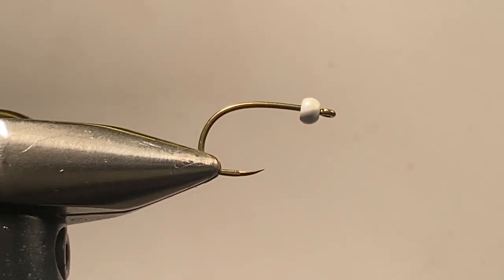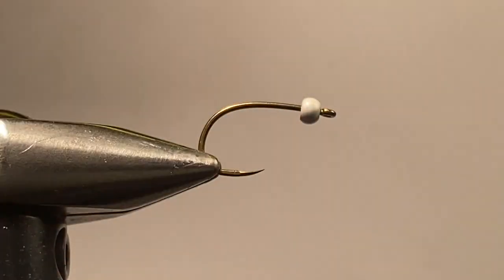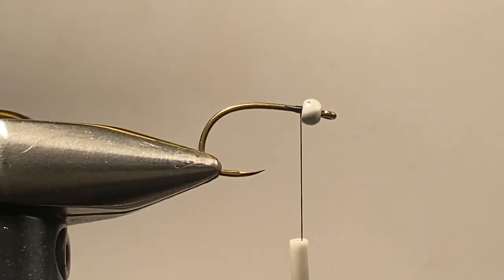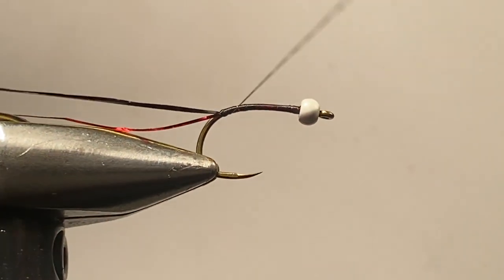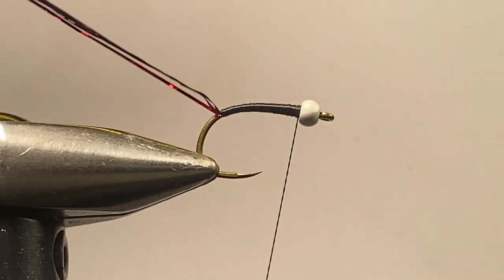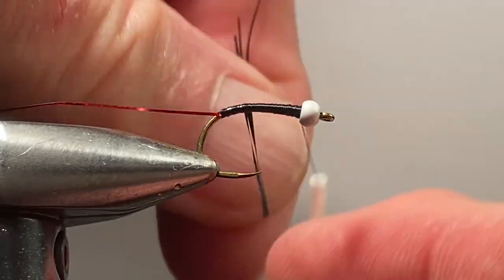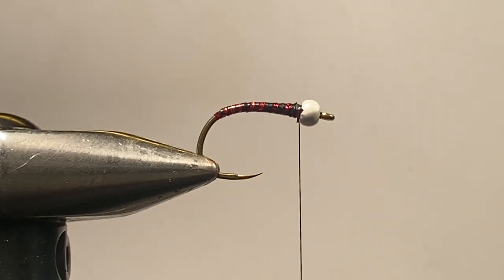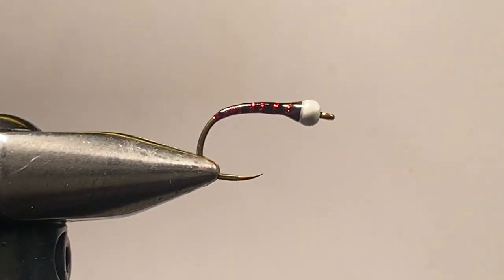Black Sally Chironomid Pupa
The Black Sally is an all-around, all-season chironomid pupa that's easy to tie and extremely effective.  It is a great exploratory pattern to start the day and often works extremely well when "bomber" chironomids are amassing to hatch or emerging.